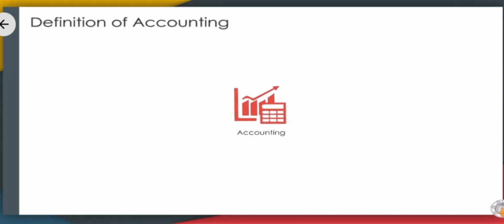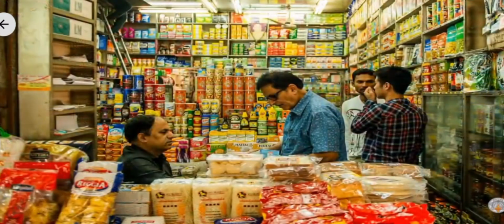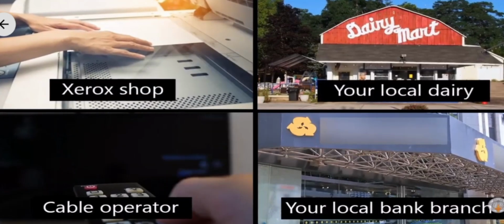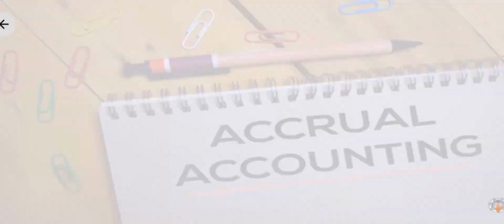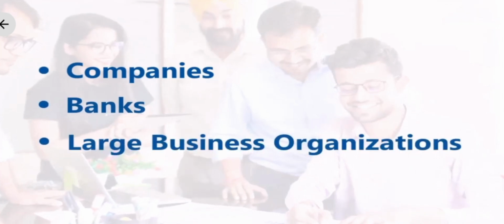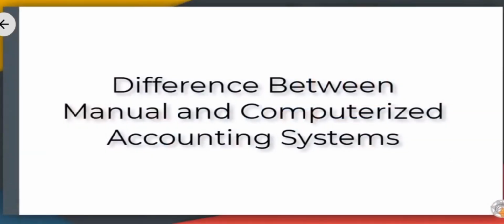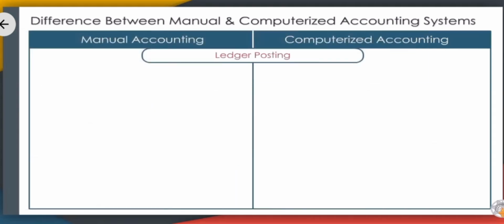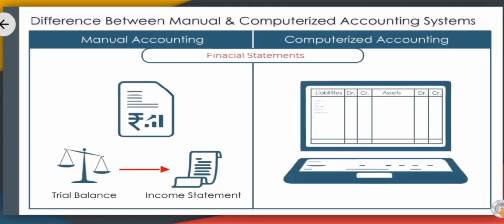OSCIT Tally Full Course in English | Part 1 | Complete Beginner Tutorial | Tally ERP 9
Welcome to Part 1 of the OSCIT Tally Full Course in English.

In this video, you will learn Tally ERP 9 from the basics in a simple and easy way. This course is specially designed for OSCIT students and beginners.

📚 Topics Covered:
✔ Introduction to Tally ERP 9
✔ Features of Tally
✔ Installation and Activation
✔ Company Creation
✔ Basic Concepts

🎯 This course is useful for:
• OSCIT Students
• Beginners learning Tally
• Exam Preparation
• Anyone interested in Accounting